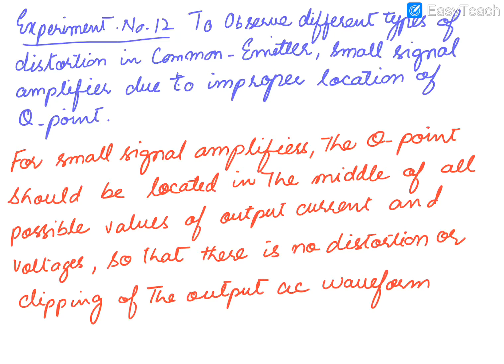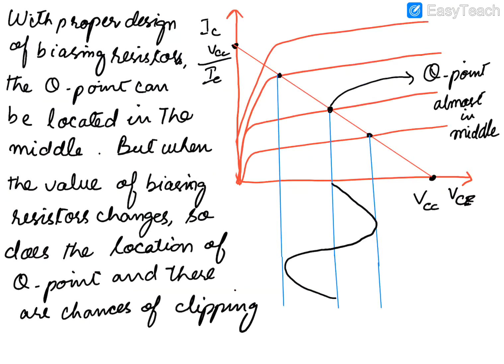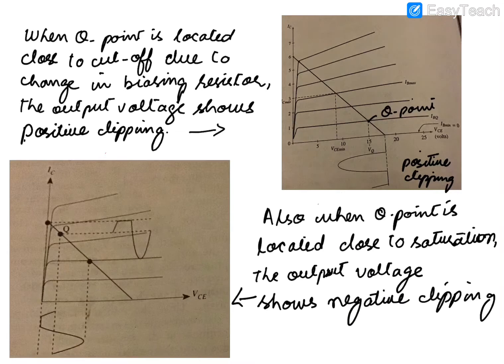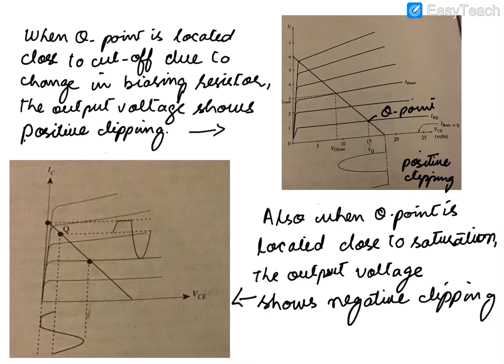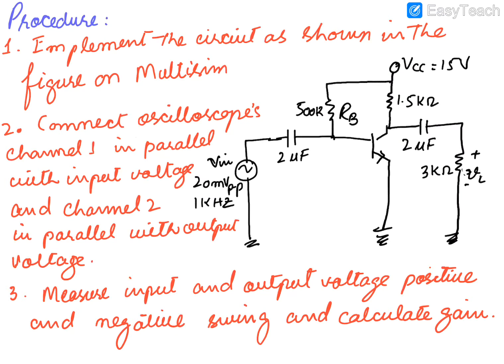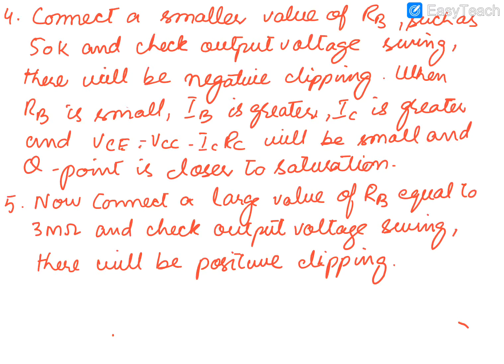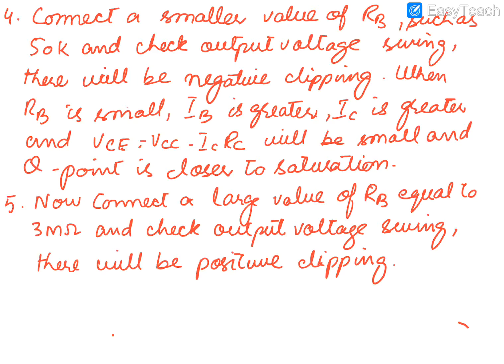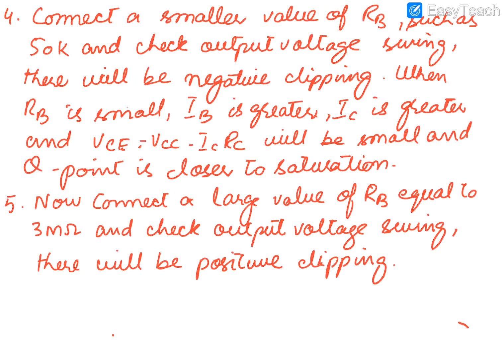Exp12(To observe different type of distortion in CE amplifier due to change in Q point location)